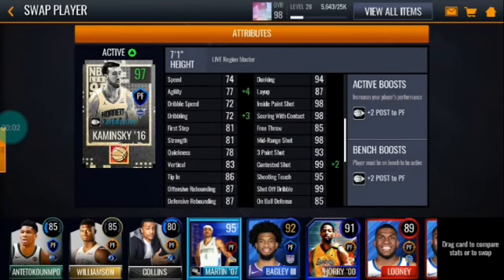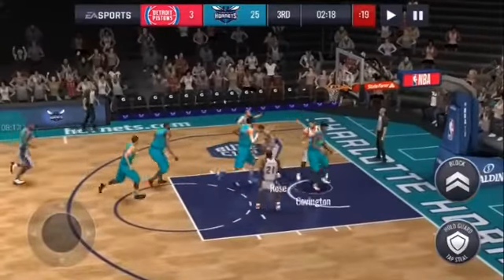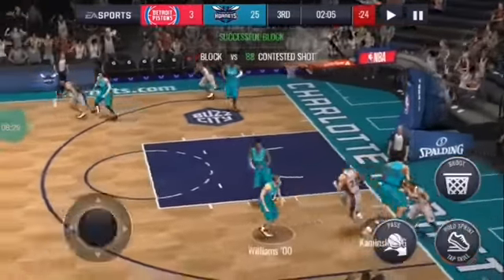97 OVR '16 Frank Kaminsky Gameplay | Nba Live Mobile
shout out to my friend Jack hes a Nbalm YouTuber he makes great content go sub